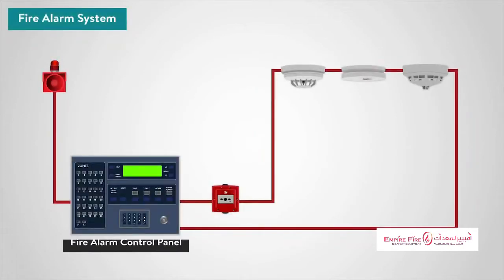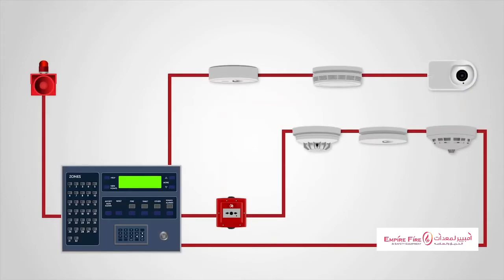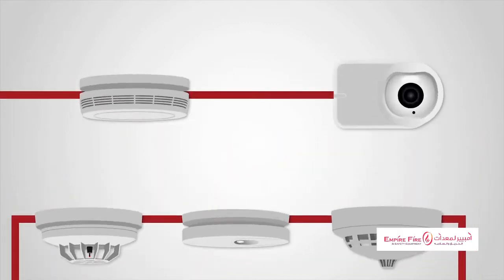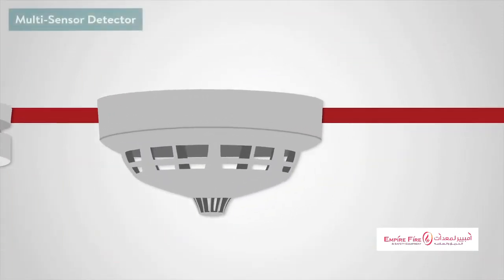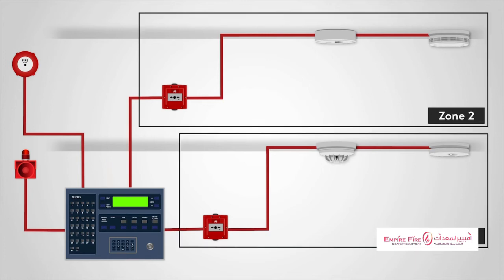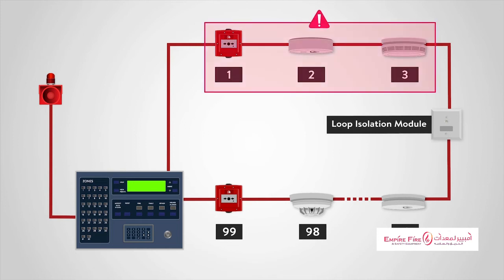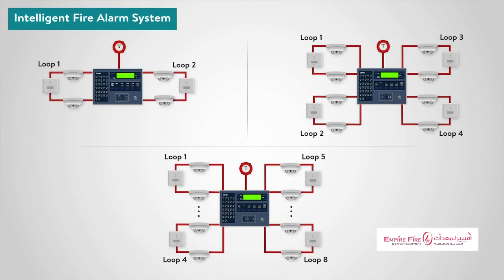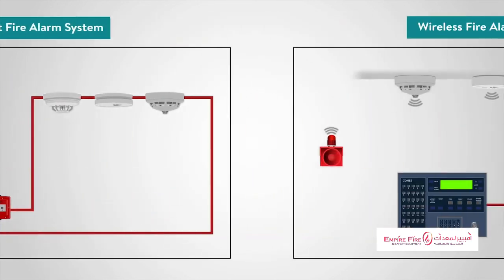FIRE ALARM SYSTEM... A Short Explanation...How does the fire alarm system works...Basics....